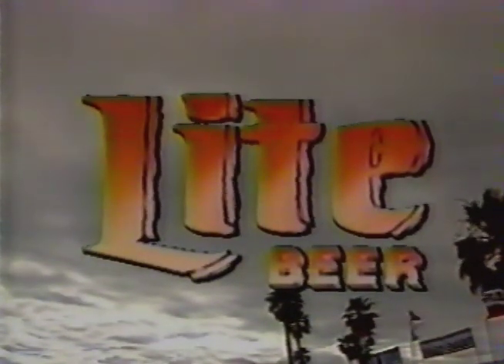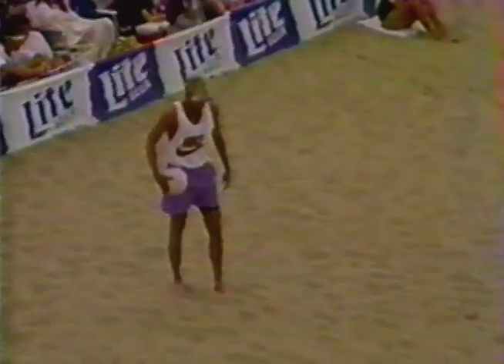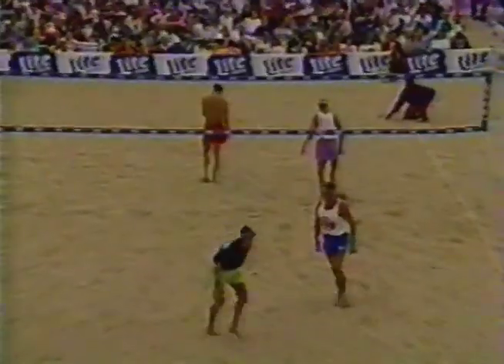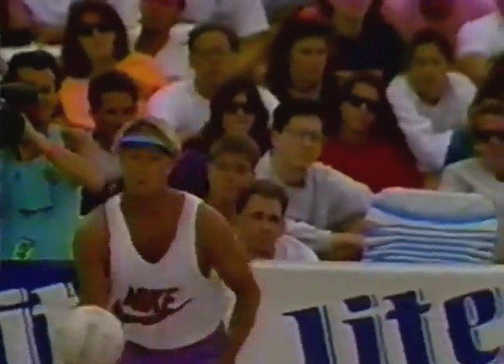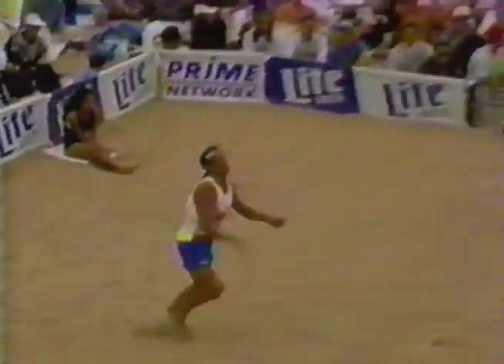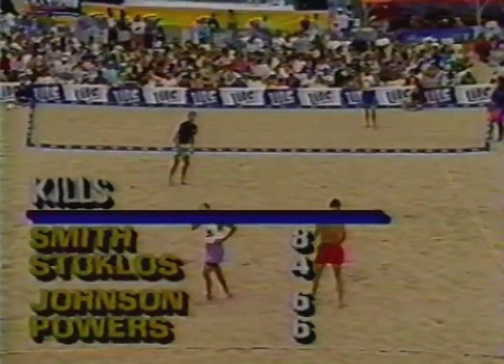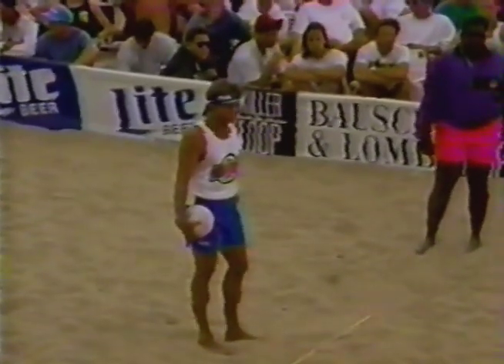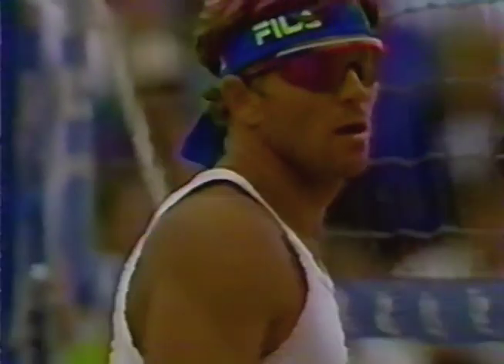1991 AVP Santa Barbara Open Finals Part 2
Smith/Stoklos vs Johnson/Powers